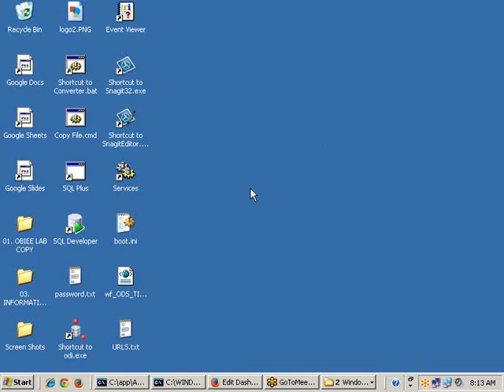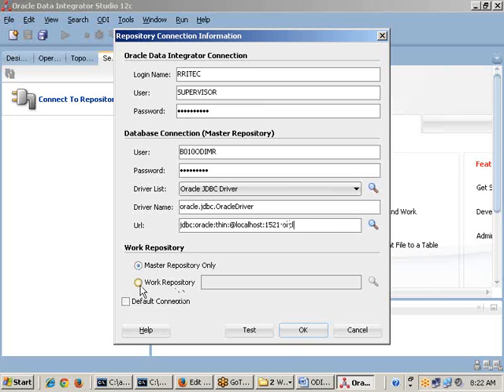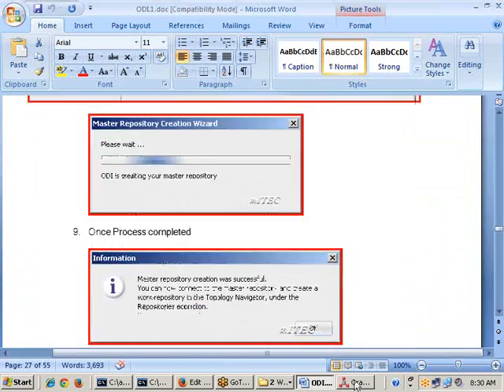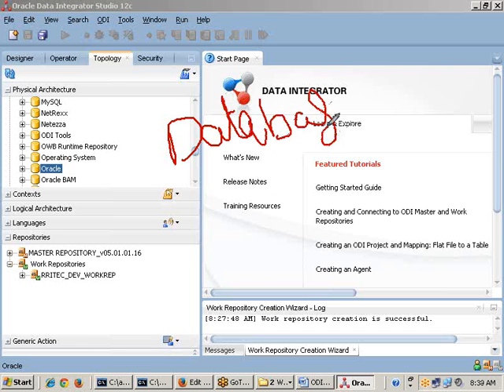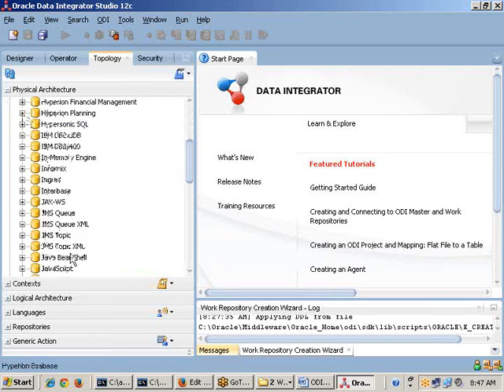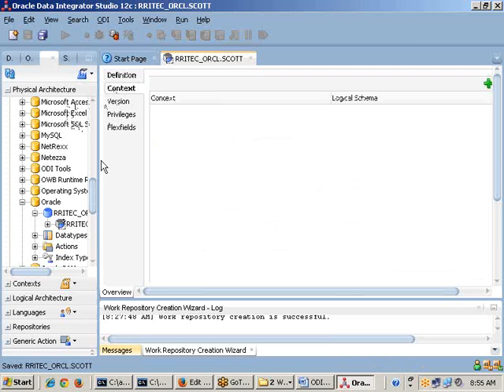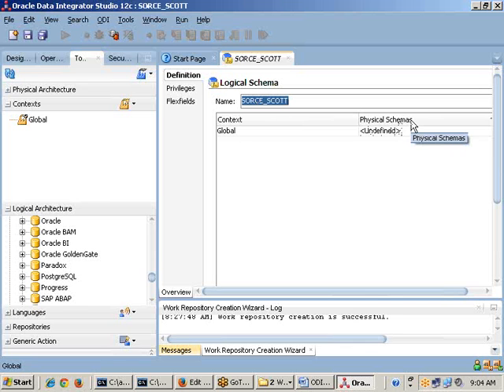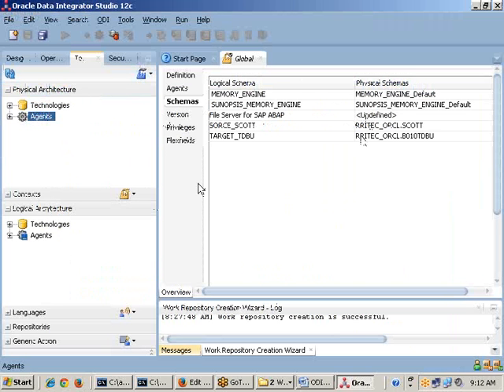ODI Creating a Work Repository and Technologies 02: RR ITEC , Hyderabad, India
Steps To create ODI Work Repository and Technologies. By RR ITEC, Hyderabad, India